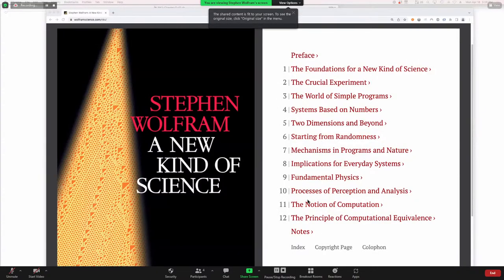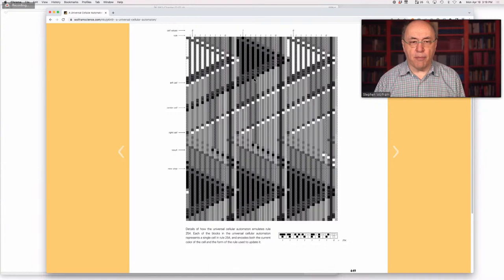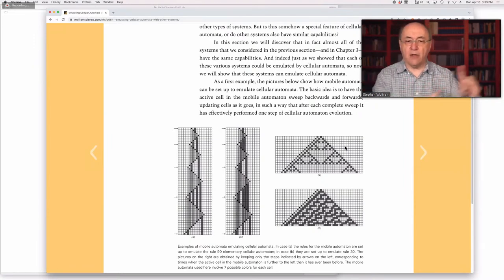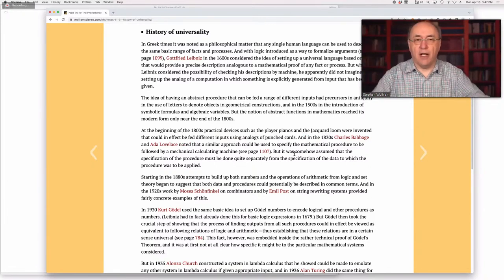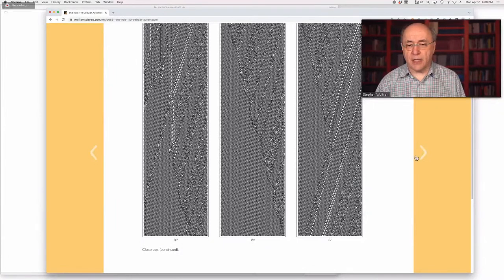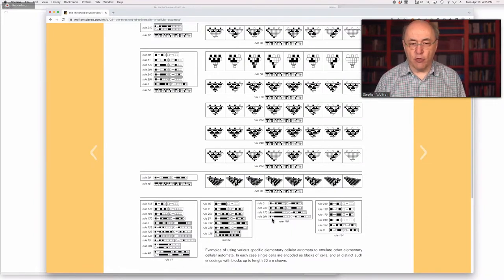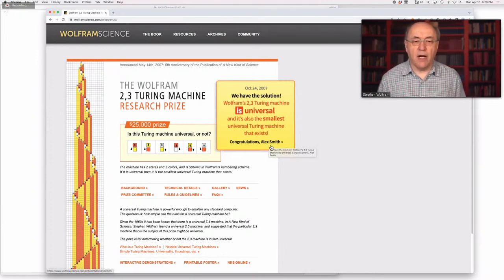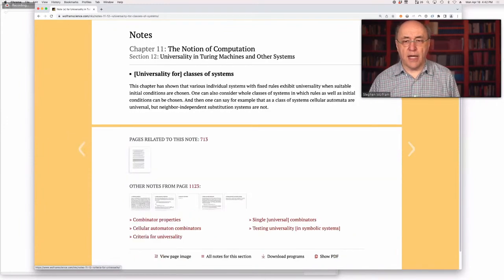What We've Learned from NKS Chapter 11: The Notion of Computation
In this episode of "What We've Learned from NKS", Stephen Wolfram is counting down to the 20th anniversary of A New Kind of Science with [another] chapter retrospective. If you'd like to contribute to the discussion in future episodes, you can participate through this YouTube channel or through the official Twitch channel of Stephen Wolfram

 00:00 Stream Begins
0:55 Stephen begins talking
3:49 Section 1: Computation as a Framework
4:43 Section 2: Computations in Cellular Automata
10:15 Section 3: The Phenomenon of Universality
14:41 Section 4: A Universal Cellular Automaton
20:57 Section 5: Emulating Other Systems with Cellular Automata
30:54 Section 6: Emulating Cellular Automata with Other Systems
41:17 Notes from Sections 1 - 7
51:13 Section 7: Implications of Universality
53:14 Section 8: The Rule 110 Cellular Automaton
59:43 Notes
1:02:36 Section 9: The Significance of Universality in Rule 110
1:03:14 Section 10: Class 4 Behavior and Universality
1:05:25 Section 11: The Threshold of Universality in Cellular Automata
1:19:10 Notes
1:22:56 Section 12: Universality in Turing Machines and Other Systems
1:31:53 Notes
1:40:32 Wrapping up Chapter 11
1:42:52 Are "all universal cellular automatons irreducible?" i.e is it impossible to jump ahead to know the answer of the computation?
1:43:58 What is the longest computation on any one rule?
1:45:07 What's the difference between computation that takes place in nature and computation in manmade machines?
1:47:20 This is fascinating, just as a concept. Computing systems being universal seems logical, what would it even mean if it wasn't. Or if a new computing system could emulate the regular ones but not the other way around?
1:49:13 Is there a relationship between computational universality and Penrose's triangle of mind, mathematics, and the physical world? In his world, a tiny part of each world encompasses all of the next world, bound into an impossible triangle. Are each of these worlds somehow a representation of computational universality?
1:50:58 Is there "anything" that a universal computer cannot do? Or is "everything" defined by that which can be computed by a universal computer?
1:51:13 ​Rule 110 can emulate rule 54 ​but can rule 54 emulate rule 110?
1:51:29 What would be required to prove the Universe is Turing complete?
1:55:36 Looking forward